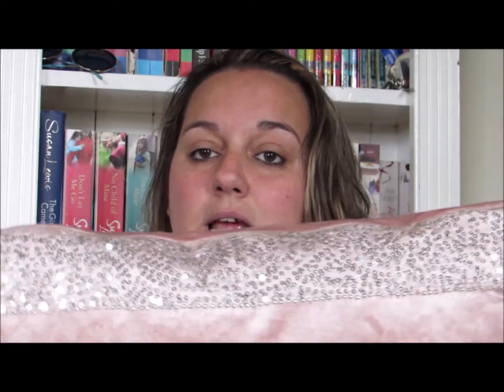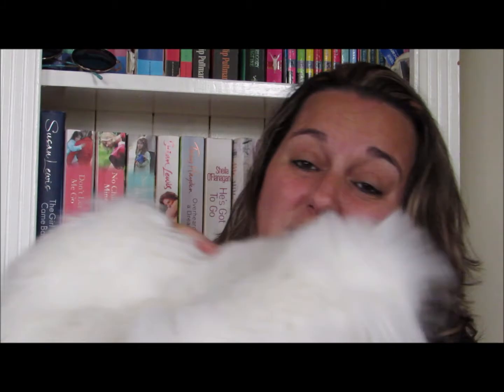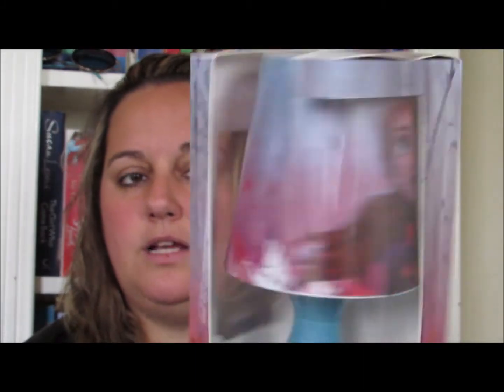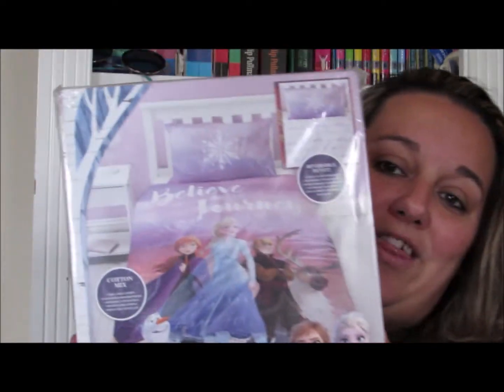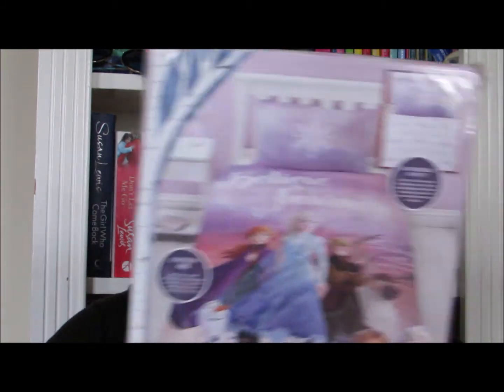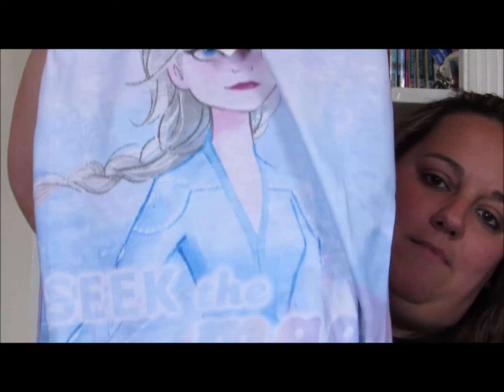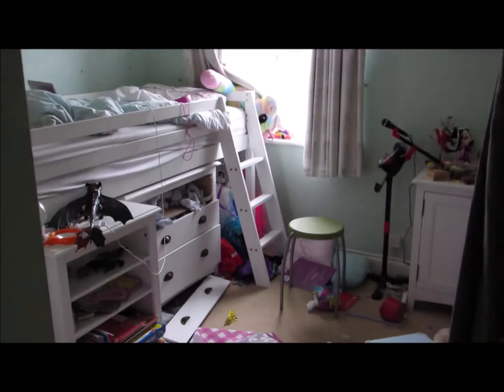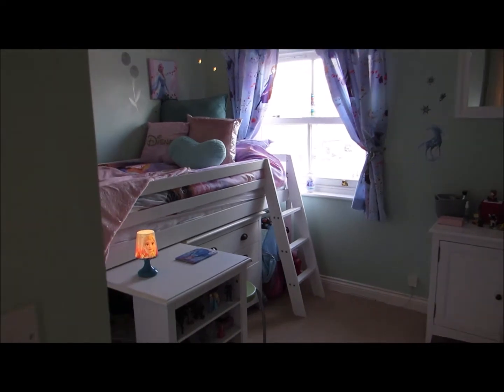Frozen 2 Kids Bedroom Makeover Haul and Reveal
My daughter has been dying for a bedroom makeover but thought she would have to wait until we moved house. However, 2 weeks ago when she spent the weekend with her dad, Mr Tutu and I got to work and transformed her room into a Frozen 2 heaven! The perfect bedroom makeover for a soon to be 6 year old. It cost us around £75 in total and was amazing. I have shared all the products and where I got them at the beginning so feel free to skip and hold out to the end for the big reveal - her cheeks are so big with a smile, you can see them even with her back turned! Check out our Frozen 2 Kids Bedroom Makeover Haul and Reveal.